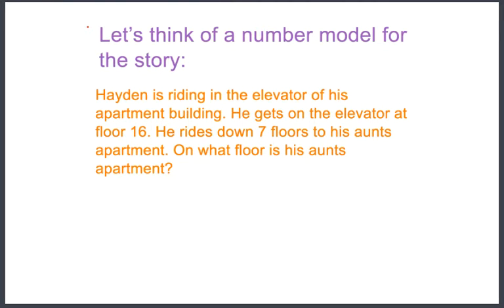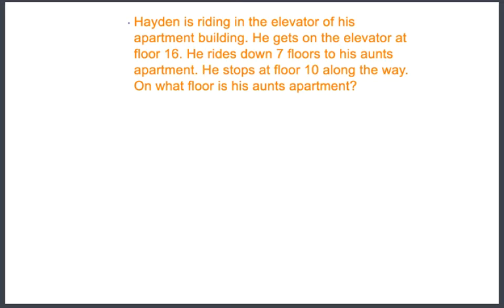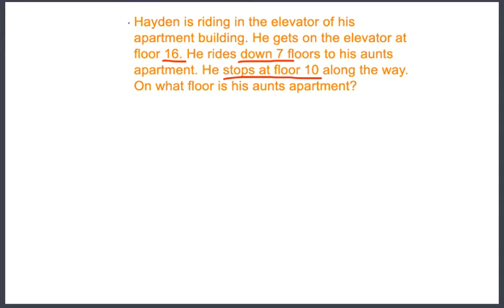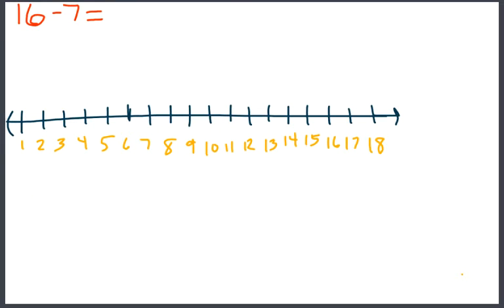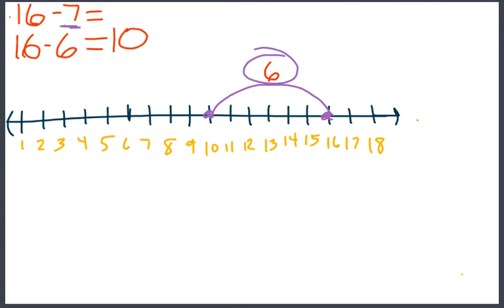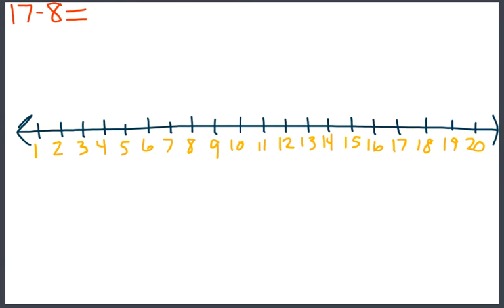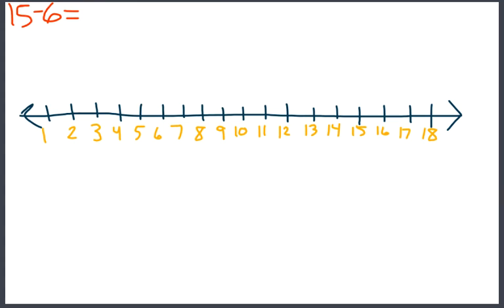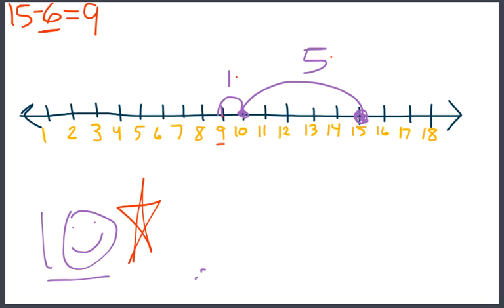math nov 12